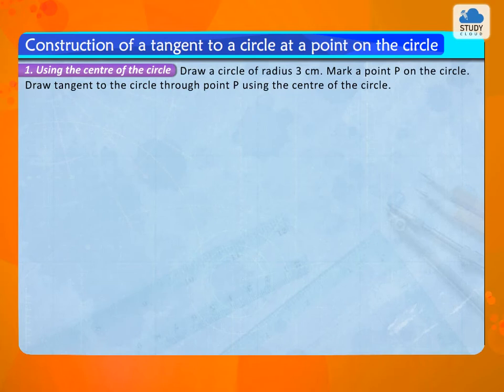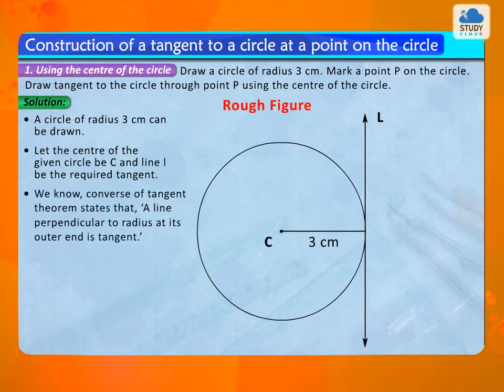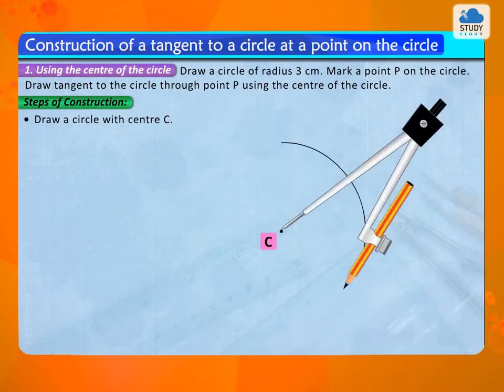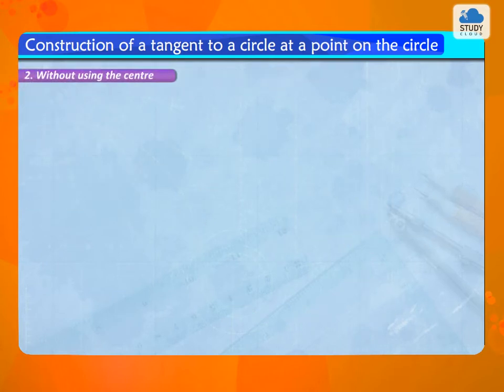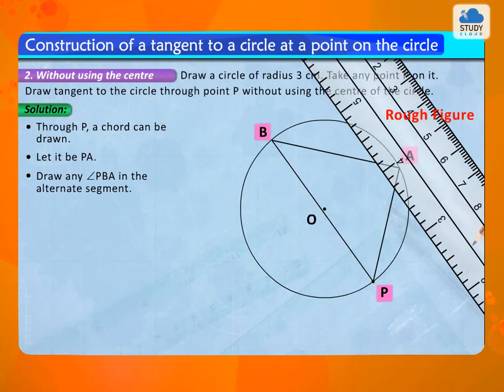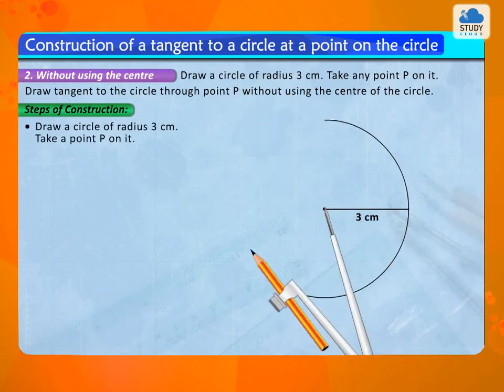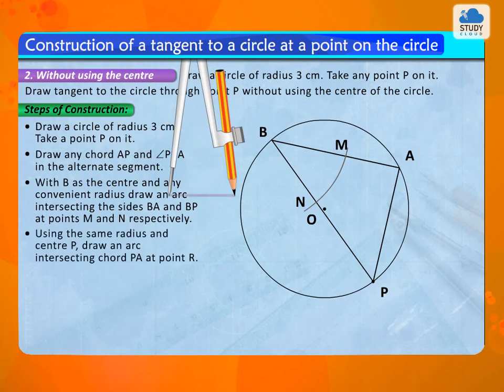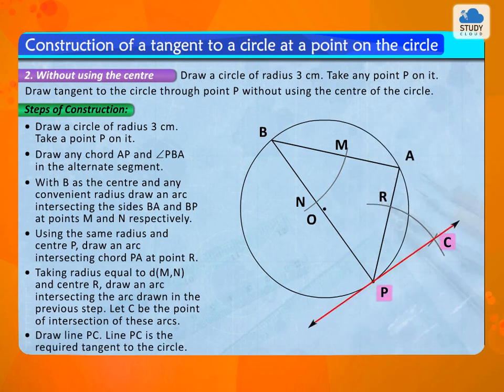Construction of a tangent (Geometric Constructions) | Standard 10 | Mathematics | MSBSHSE